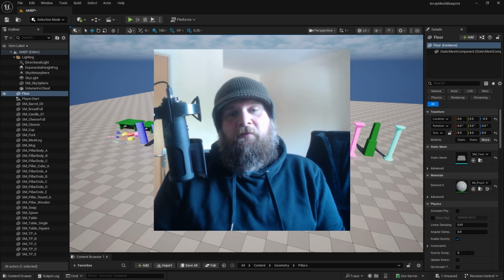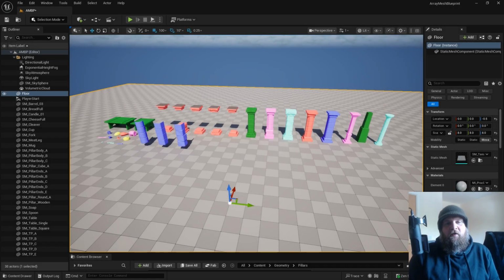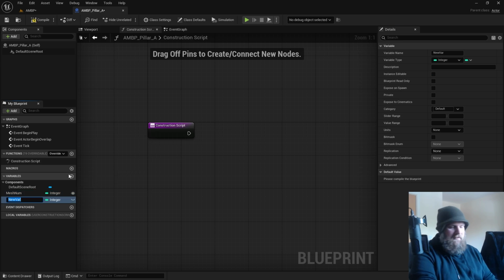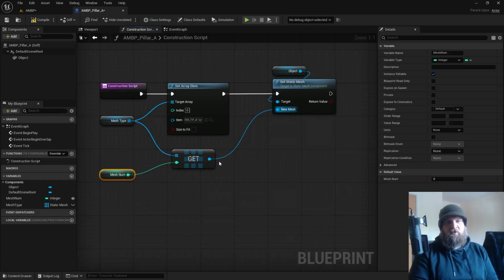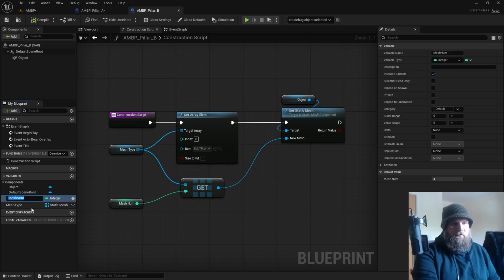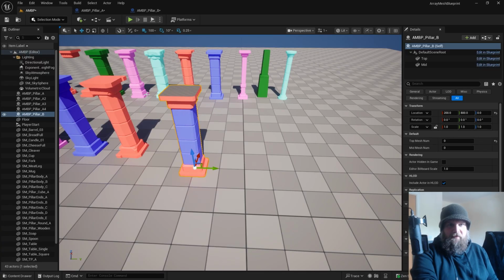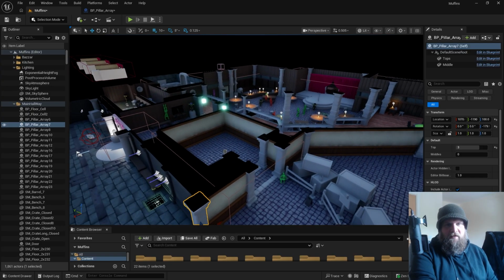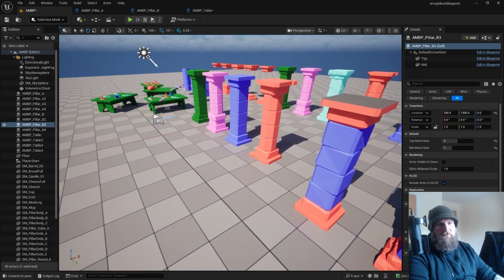Unreal Engine - Creating an Array Mesh Blueprint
Array Mesh Blueprints are a simple, but effective way of speeding up workflows, tackling variation and rapid prototyping of scene design.

This tutorial will take you through the process of creating array meshes, which have massively expandability and perfect for adding additional functionality for more versatility.